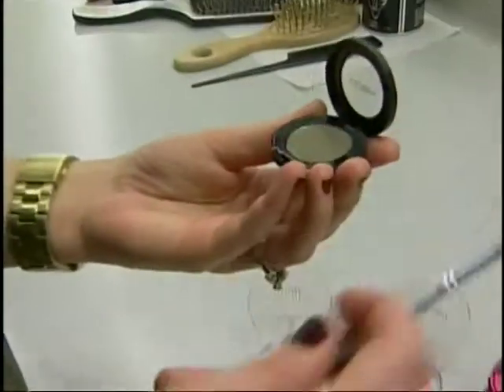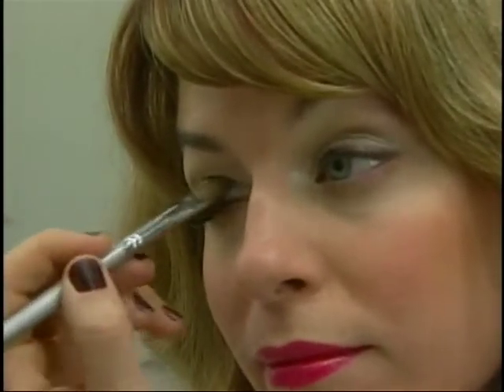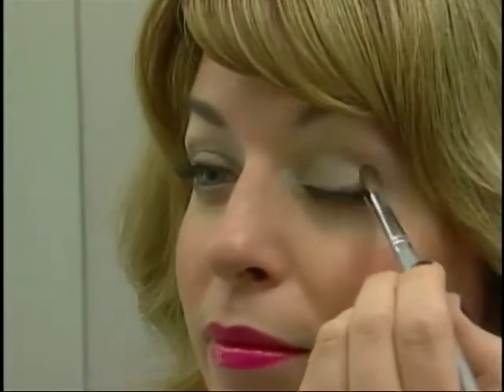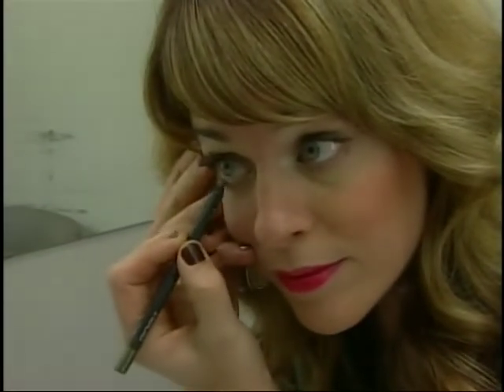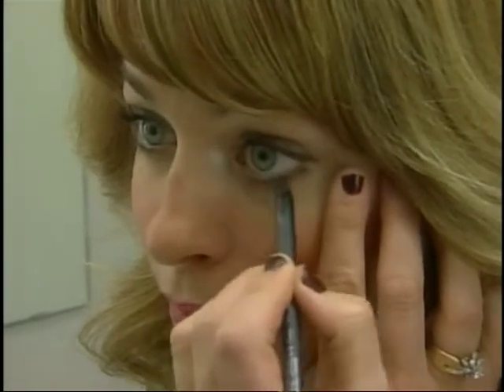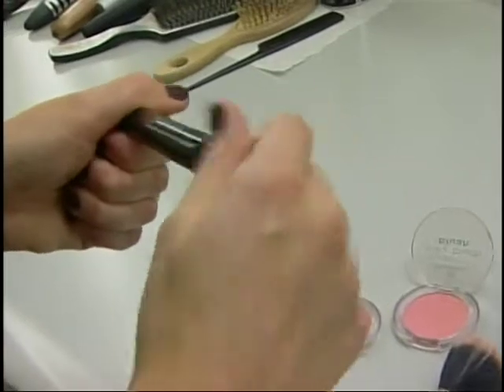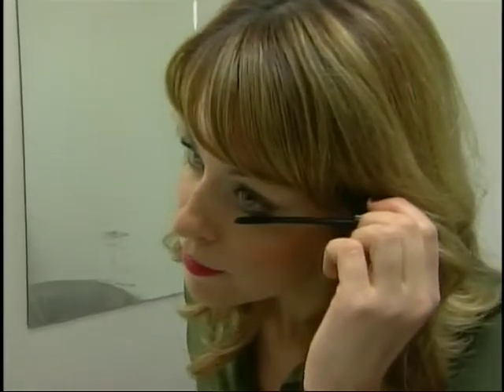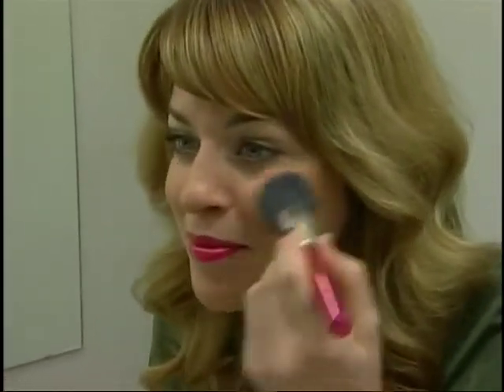Sexton In The City ~ Fall Makeup Trends featuring GOSH & Essence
Natalie Sexton & Kate Carnegie talk about fall's top makeup trends including a demonstration using GOSH & Essence available at Shoppers Drug Mart. Sexton In The CIty on CHCH!